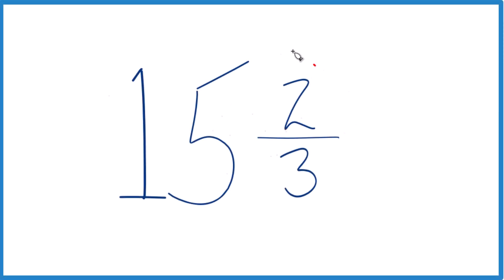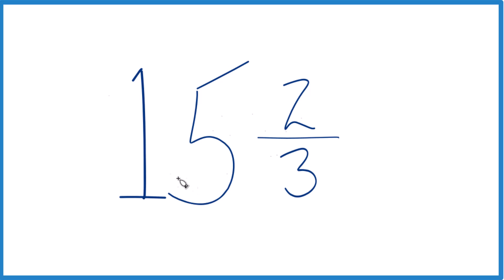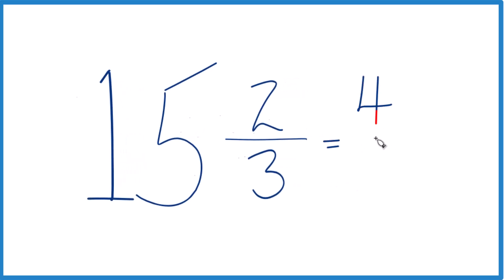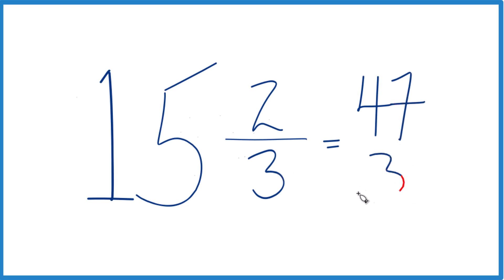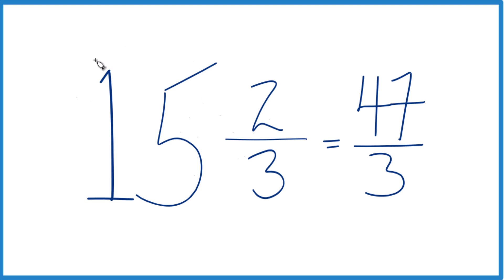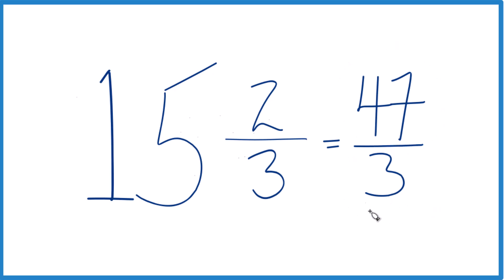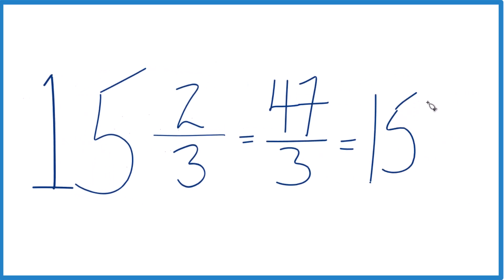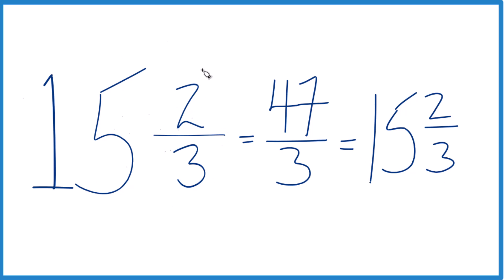Write the Mixed Number 15 2/3 as an Improper Fraction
To change a mixed number like 15 2/3 (fifteen and two-thirds) to an improper fraction, follow these steps: